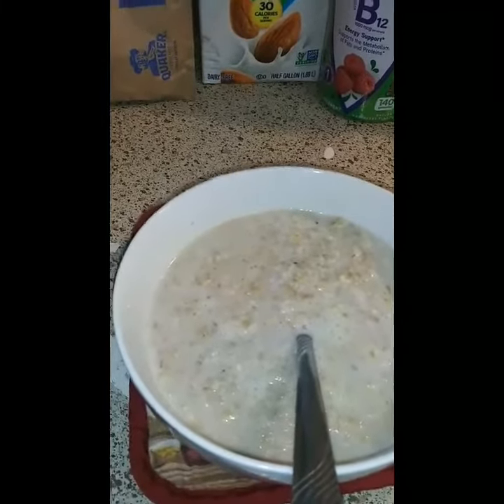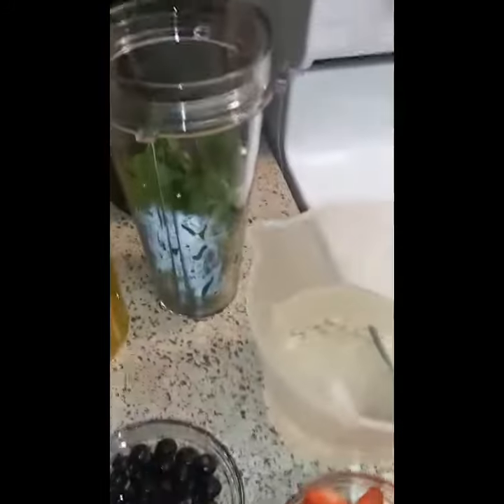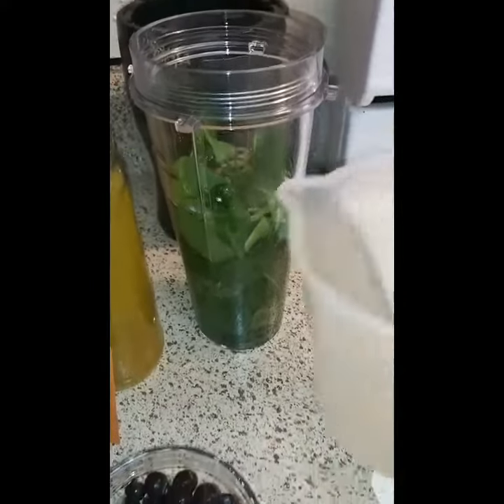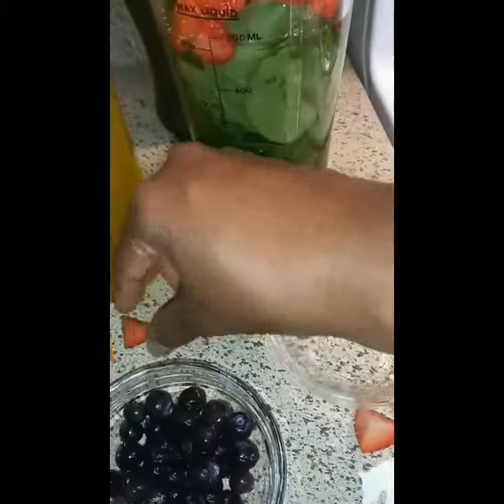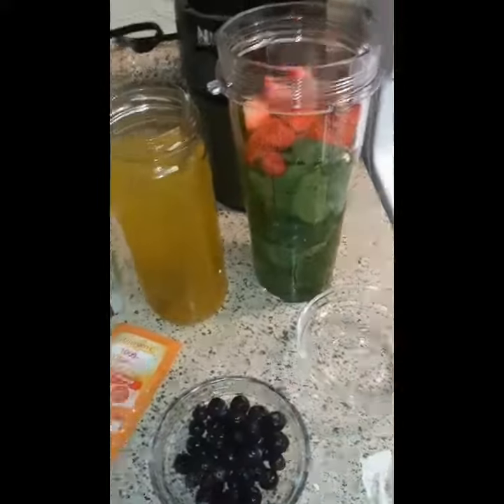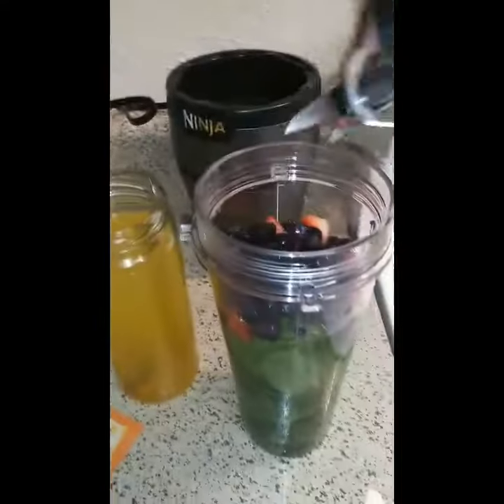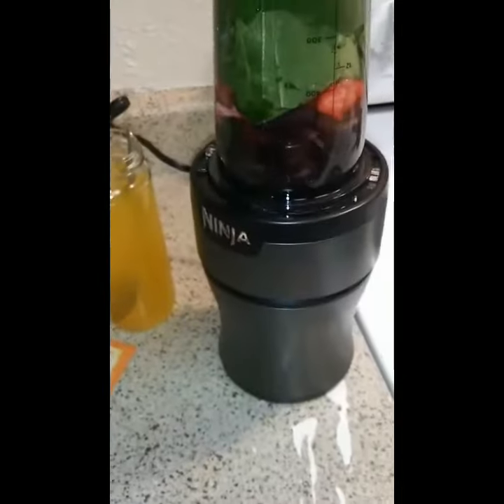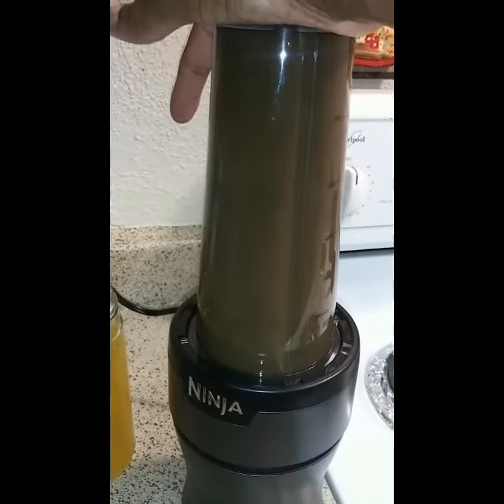"breakfast of the day"